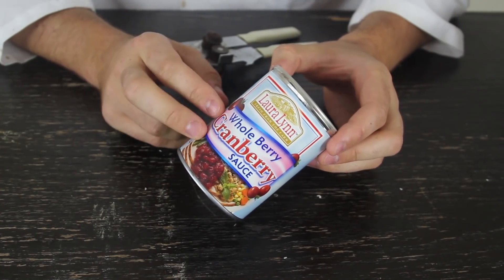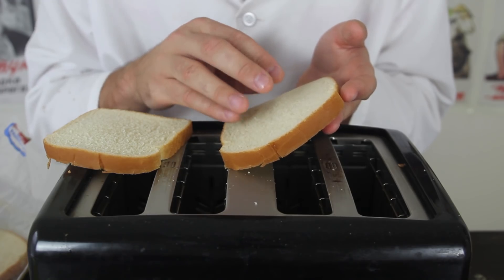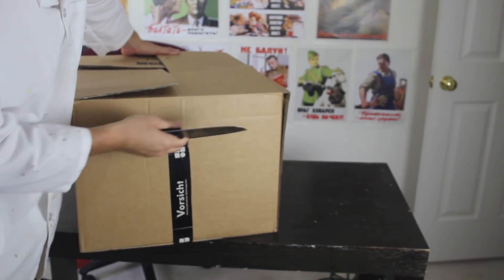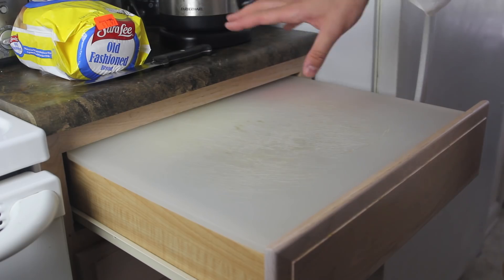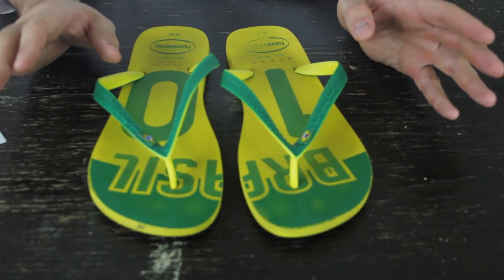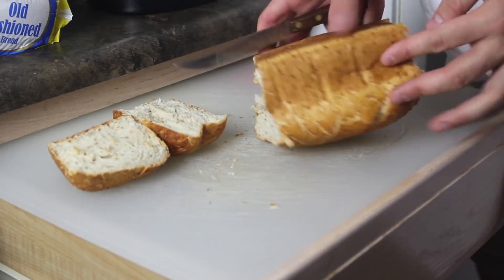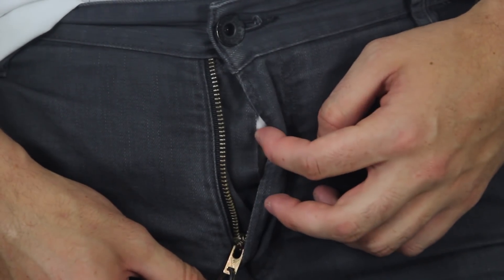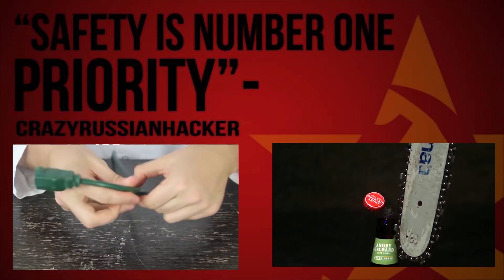10 Life Hacks Everyone Must Know